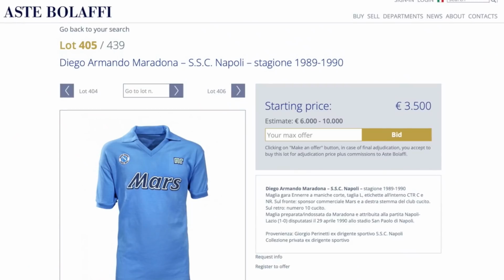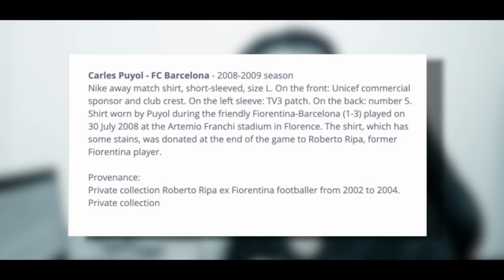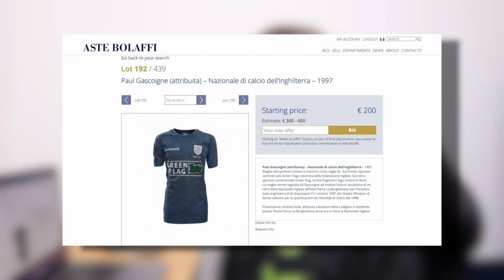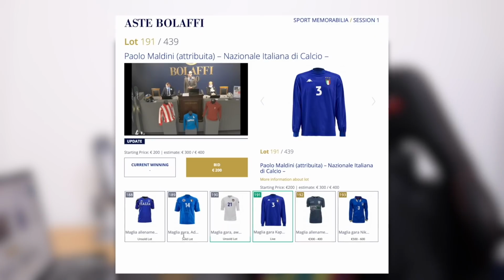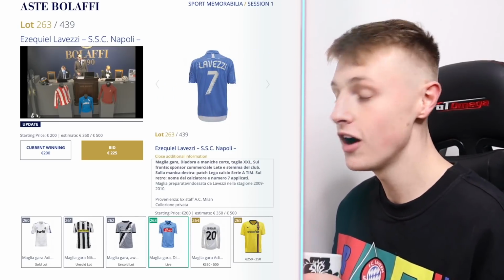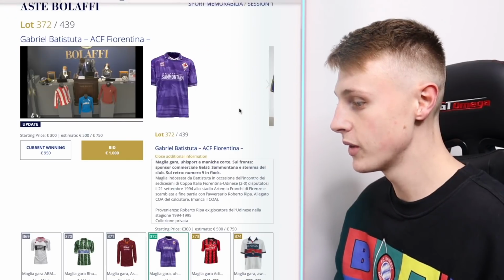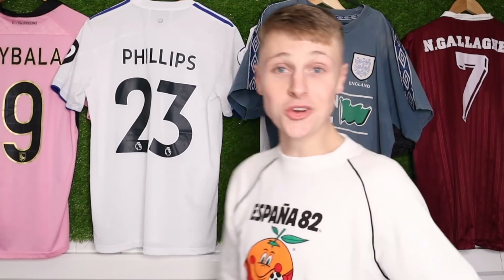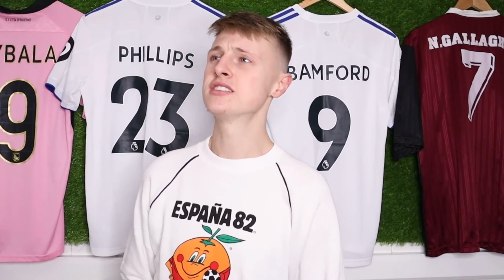I Entered A MATCHWORN Shirt Auction & WON???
Yes guys. This is a BIG video to end the year on the channel as we enter a matchworn football shirt auction that features shirts from players such as: Diego Maradona, Paulo Dybala, Nesta, Barella, Lionel Messi and many more… what would we be able to win?!